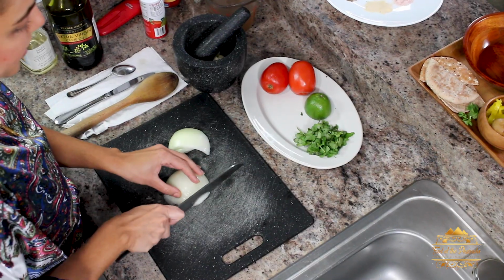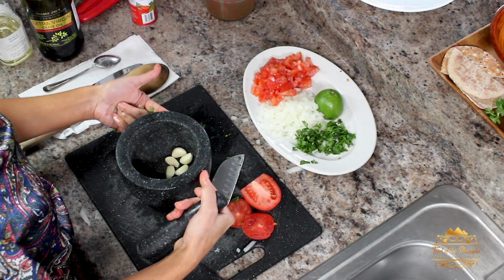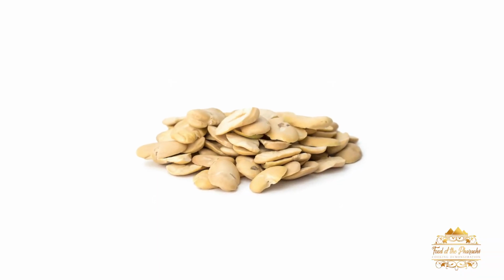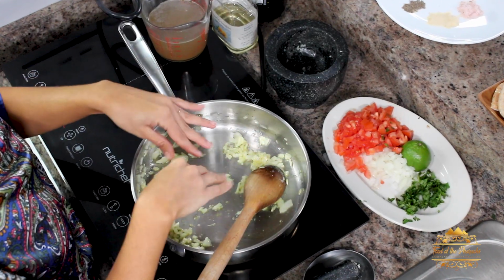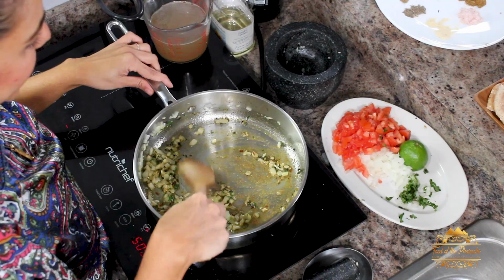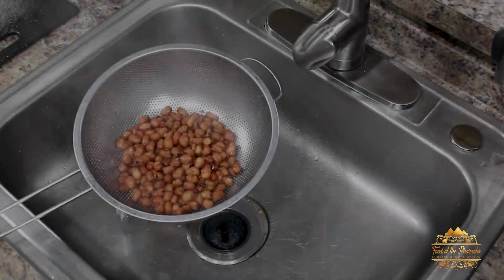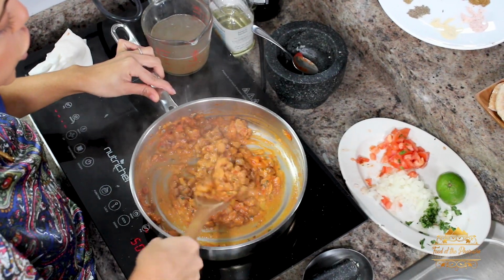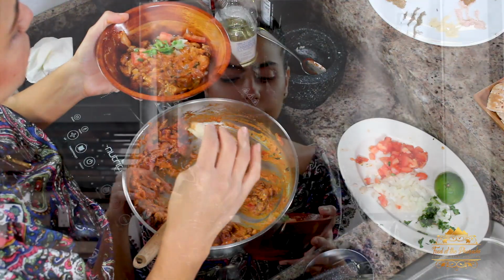Ful Medames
Ful medames (Arabic: فول مدمس‎, fūl mudammas IPA: [fuːl mudammas]; other spellings include ful mudammas and foule mudammes), or simply fūl, is a stew of cooked fava beans served with vegetable oil, cumin, and optionally with chopped parsley, garlic, onion, lemon juice, chili pepper and other vegetables, herb and spice ingredients. It is notably a staple food in Egypt, especially in the northern cities of Cairo and Gizah. Ful medames is also a common part of the cuisines of many Arab, Middle Eastern and African cultures, including in Djibouti, Lebanon, Iraq, Syria, Libya, Israel, Palestine, Jordan, Ethiopia, Sudan, Yemen, Somalia, and Saudi Arabia.